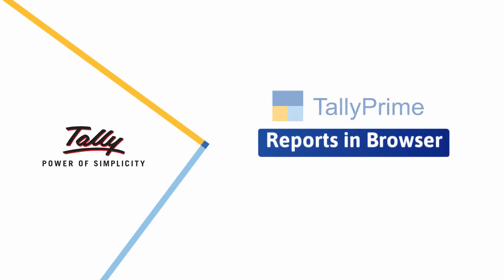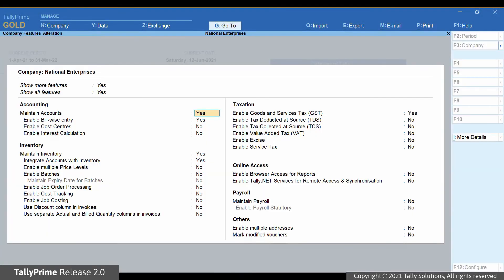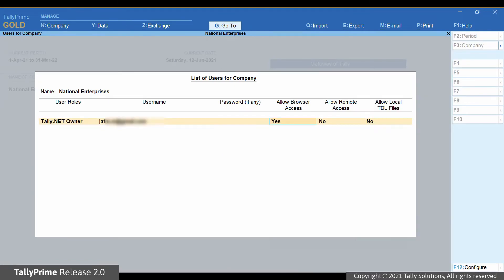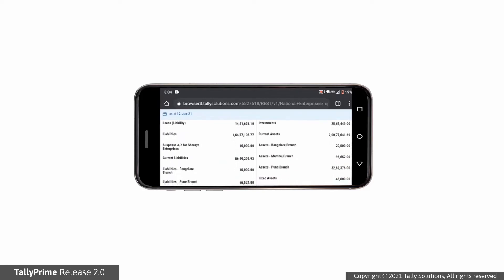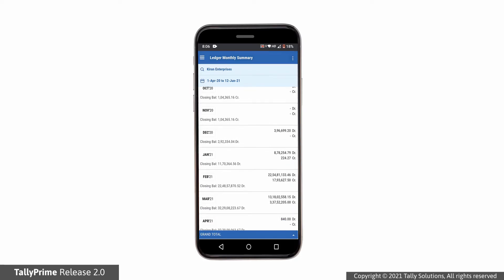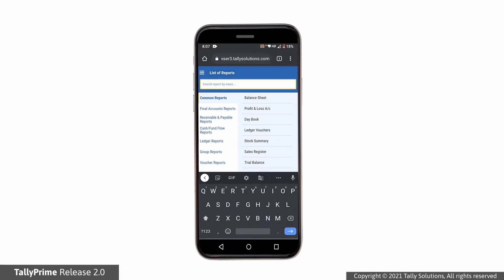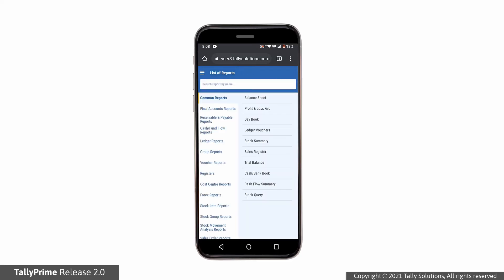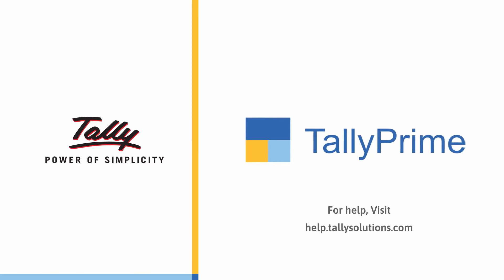How to View TallyPrime Reports in Browser | TallyHelp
The new design of browser reports will give you native viewing experience in tablet and mobile phone screens.

This video covers :

0:30 – How to give access to browser reports for a company in TallyPrime